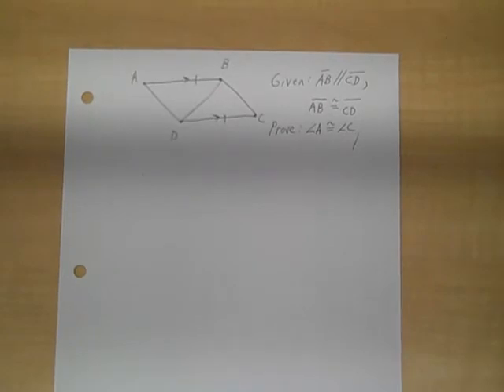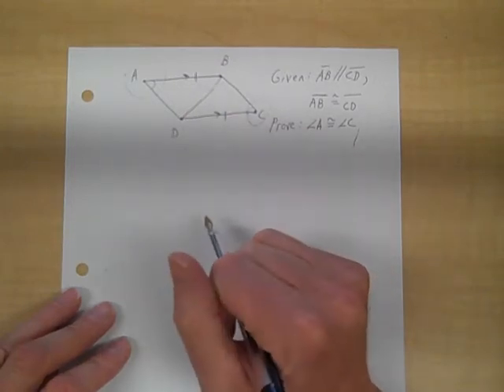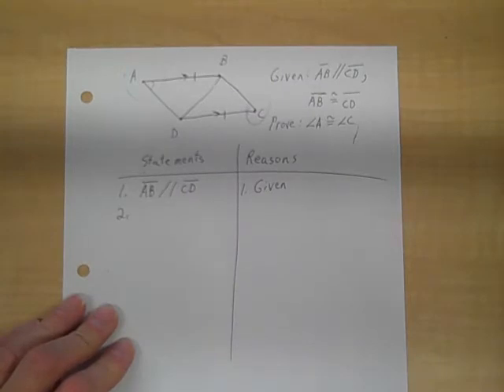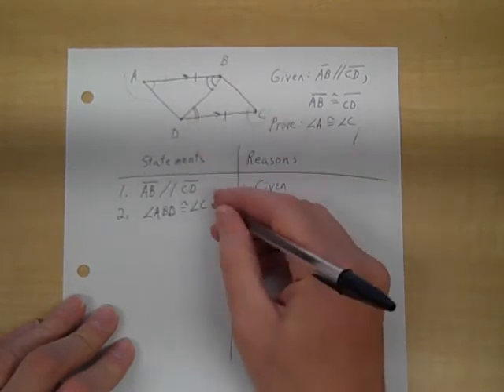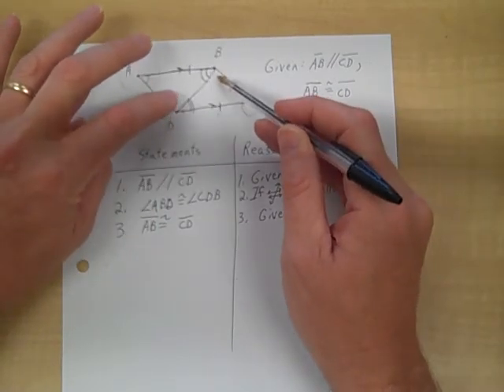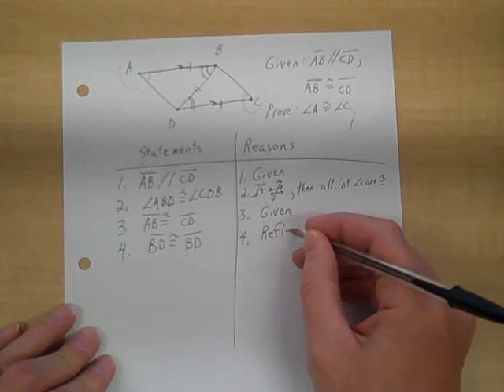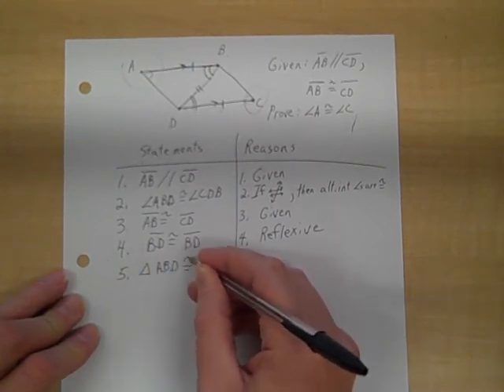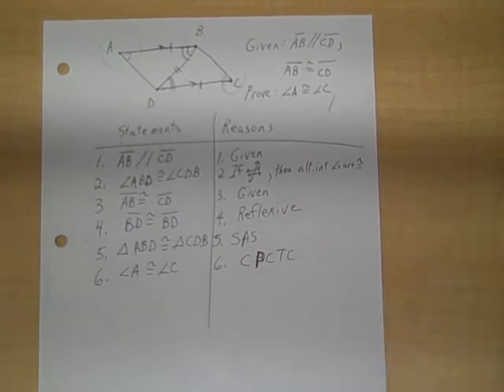Chapter 4 Practice Test Part 2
Mr. Gilmore finishes the practice test and does a proof to boot.